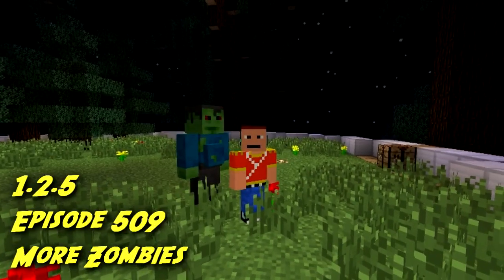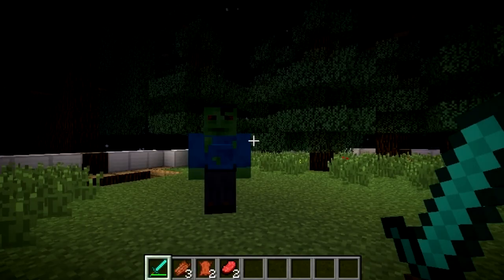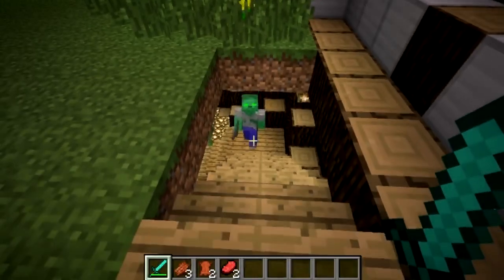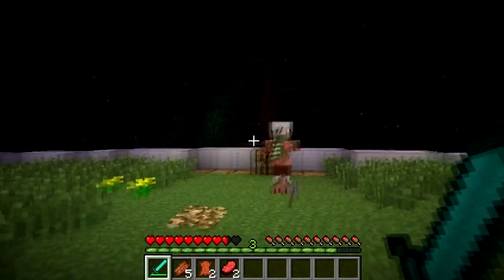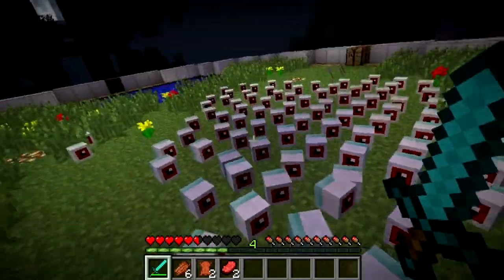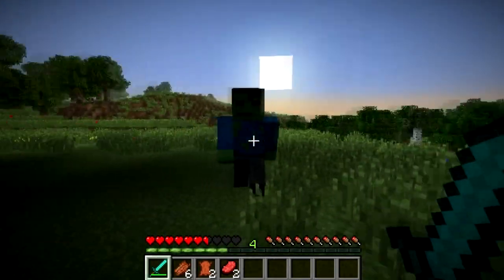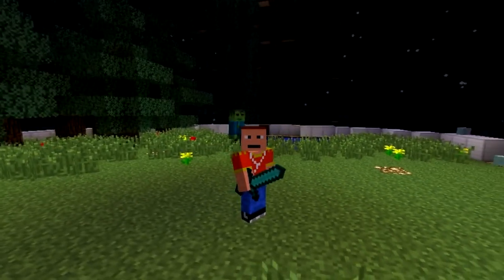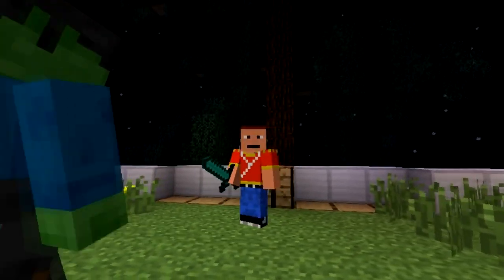Minecraft Mods | Episode 509 | More Zombies | iPodmail | 1.2.5